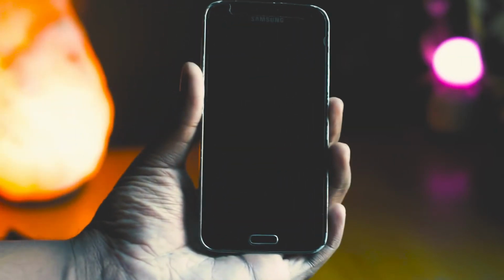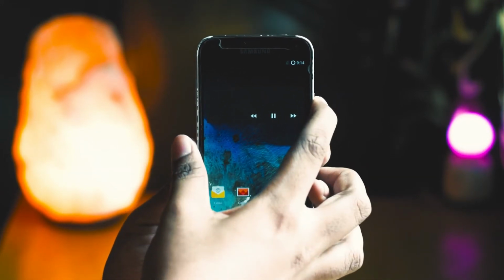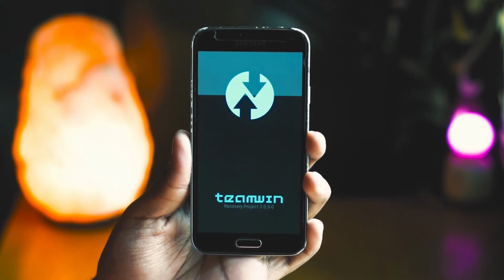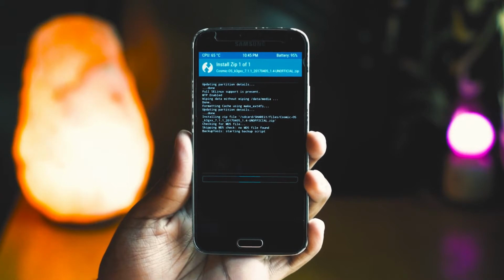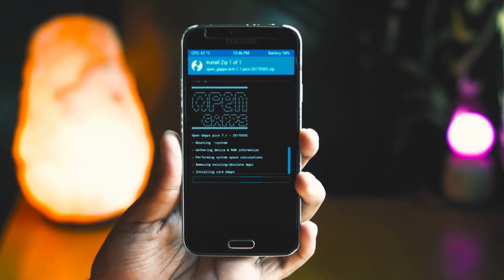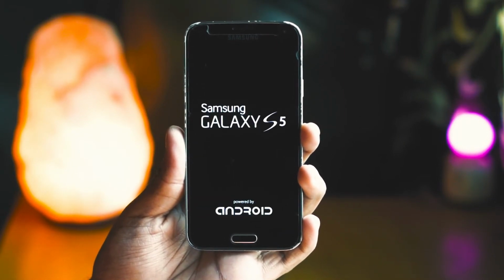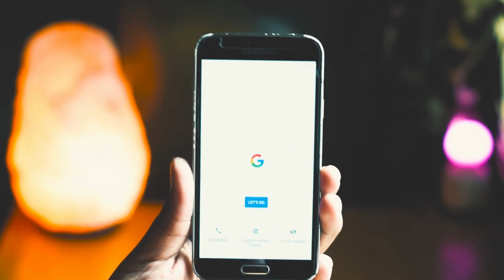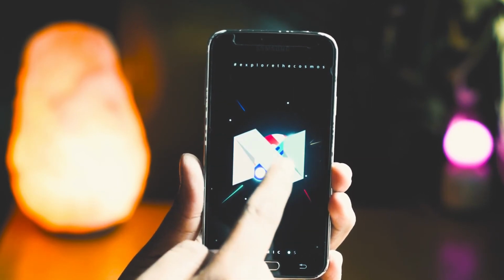How to Install Cosmic OS ROM on Samsung S5(G900H)(Nougat Rom)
Hey whats up guys in this video I am gonna be showing you guys on how to install the Nougat based Cosmic OS Rom on the Samsung S5 G900H model.IF you have any queries leave them in the comment section below and make sure to leave a like and Subscribe to more videos like this.

P.S I know was inactive cause i was busy handling time with studies and so, I am gonna be active from this weekend on wards.

10 likes and I will make a review on it !